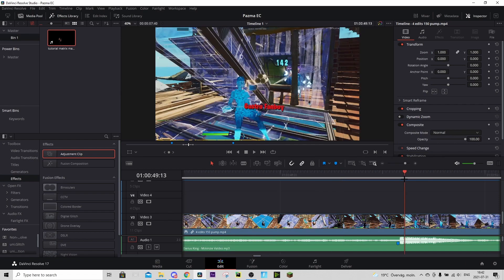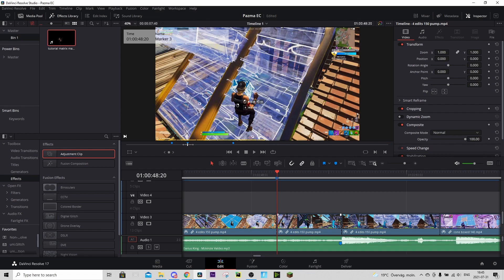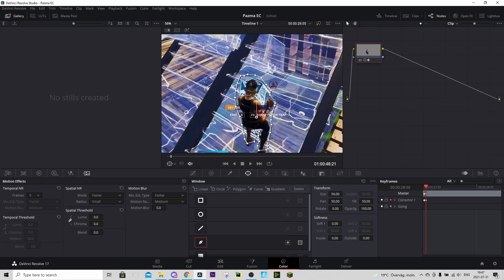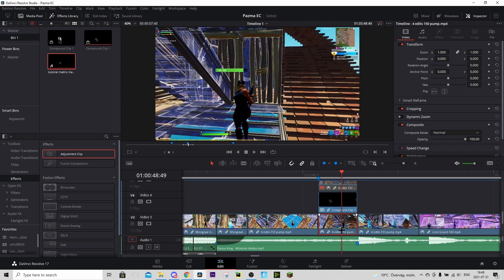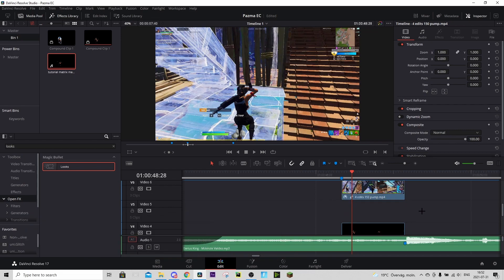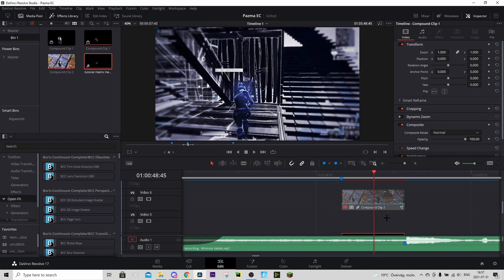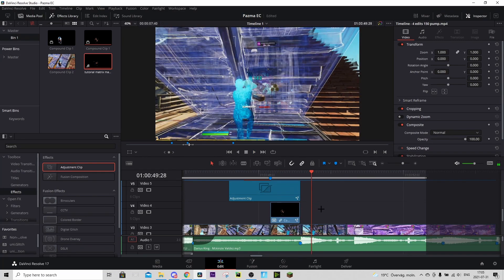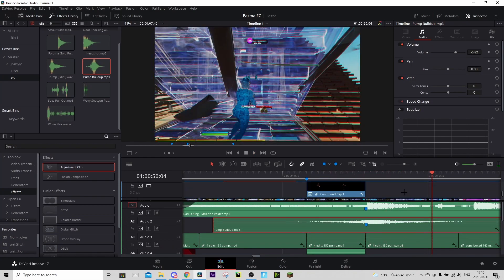HOW to MAKE a *INSANE MATRIX* BUILDUP (presets(sfx, impact, buildup)(tutorial)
Hi :)
In this video I will show how to make a cool lag/matrix buildup aswell as a impact and a sound effect (credit to @yospixy  for the sound effect) in davinci resolve. we will mostly use presets in this tutorial but make sure that you watch the whole video so you don't miss any important instructions. if this helps you out in any way pls Like 👍 and Subbscribe! 🔔 since these videos take a long time to make and every subb helps me create more of these BANGER videos.

timestamps:
0:00 what you will get
0:08 intro
0:34 splitting and dragging around the clips
1:57 masking the character
3:08 background cc
4:26 matrix transition
5:17 character glow
6:00 zoom in + pre-shake
6:37 impact
6:56 SFX
7:35 outro